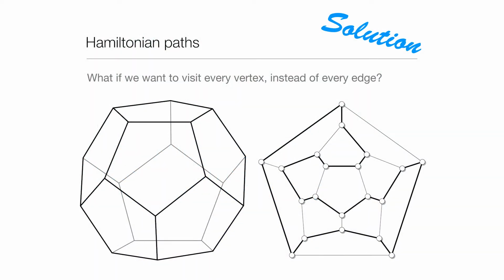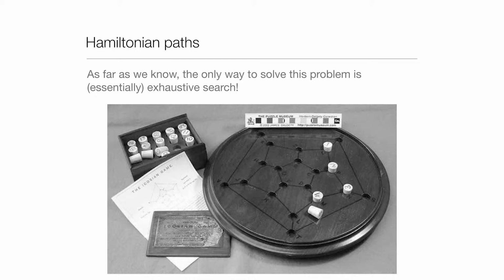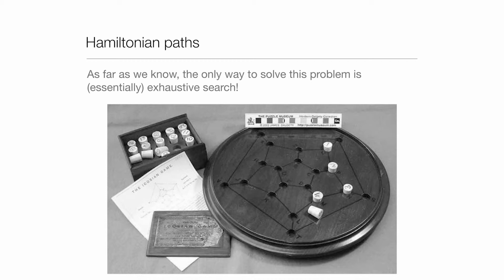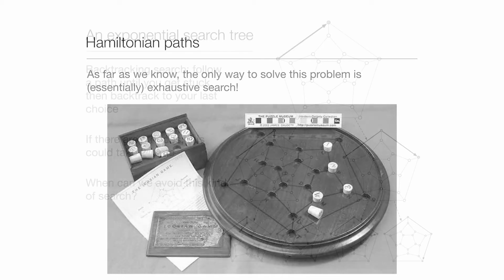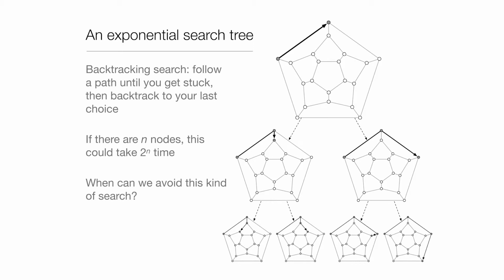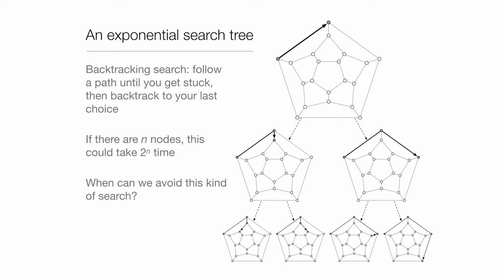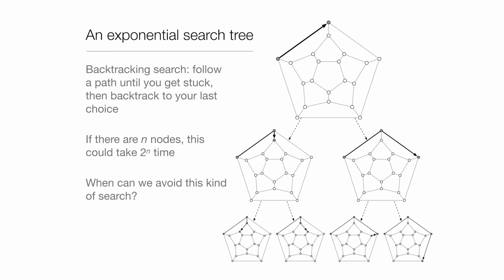Computation in Complex Systems: Easy & Hard : Hamiltonian Paths Solution